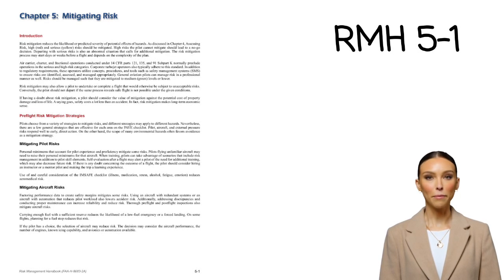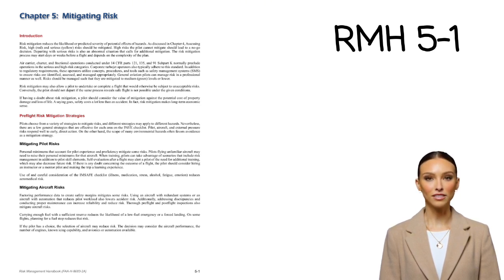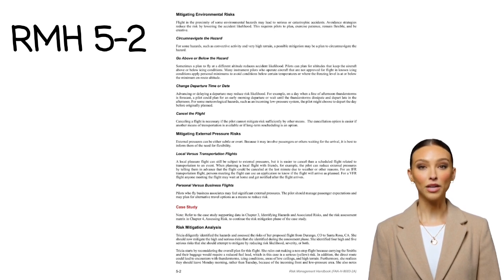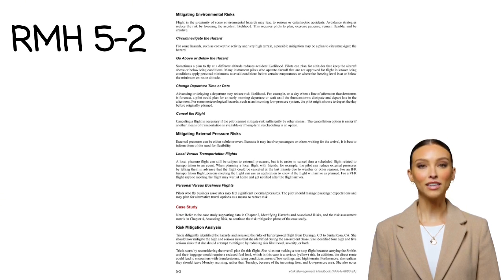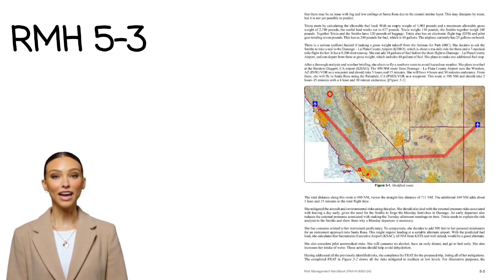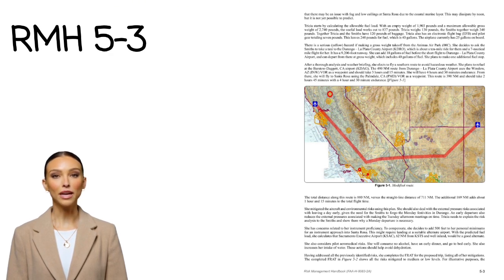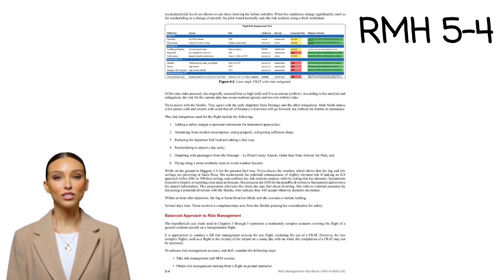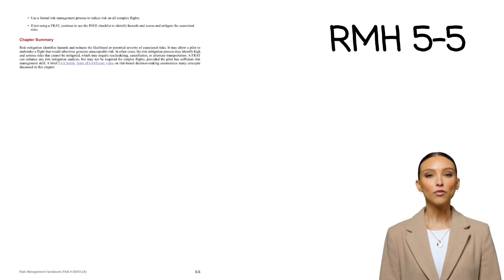FAA Risk Management Handbook – Chapter 5: Mitigating Risk | Full Audio Read-Along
This is the full audio read-along of Chapter 5: Mitigating Risk from the FAA Risk Management Handbook (FAA-H-8083-2A).

Effective risk mitigation is at the heart of aviation safety. After identifying and assessing hazards, pilots must reduce risk to an acceptable level—or decide not to fly. This chapter explains how to apply professional risk control strategies, from general aviation to commercial operations, to ensure safer outcomes.

This audio read-along is ideal for:
✔️ Student pilots learning structured ADM and safety practices
✔️ CFIs and flight instructors teaching risk management concepts
✔️ Private & commercial pilots making better go/no-go decisions
✔️ Aviation safety professionals seeking clear FAA guidance